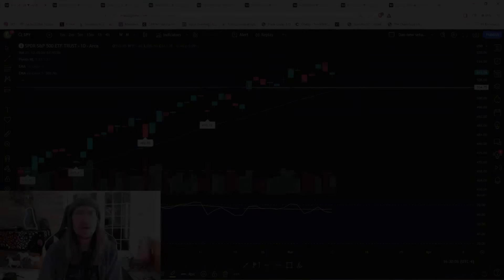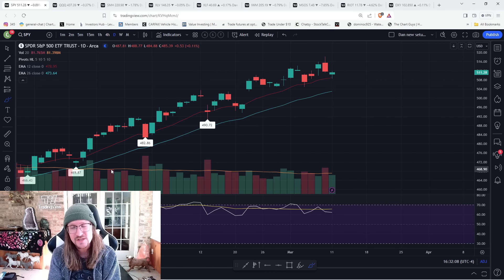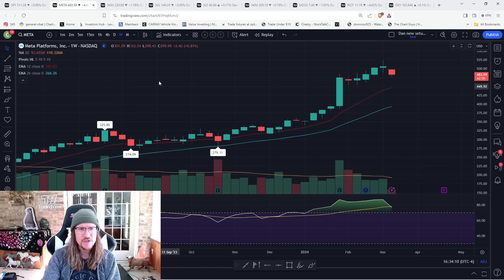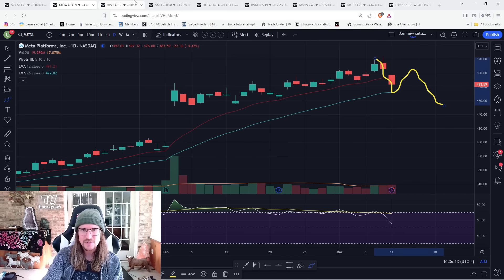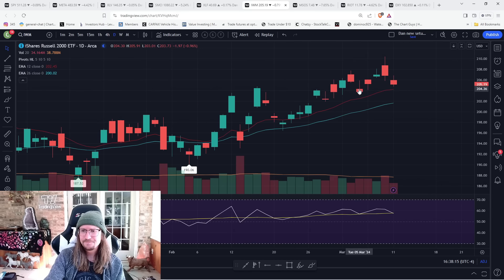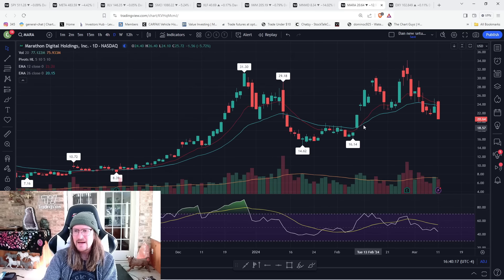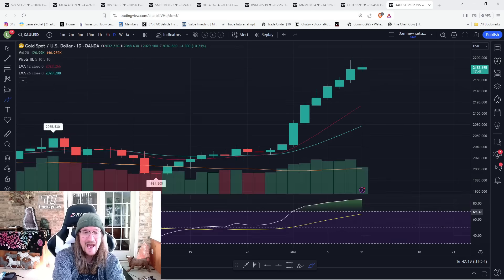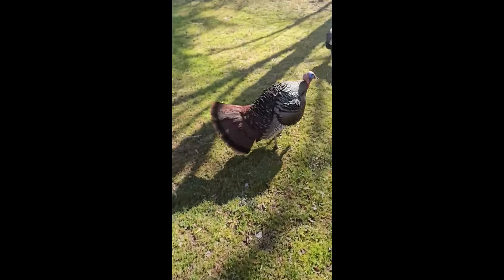Are There Market Red Flags?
NVDA SMCI profit taking
Key SPY and QQQ daily support levels
RIOT MARA crypto miner weakness continues

We've got a wealth of free resources to help you master the art of trading.